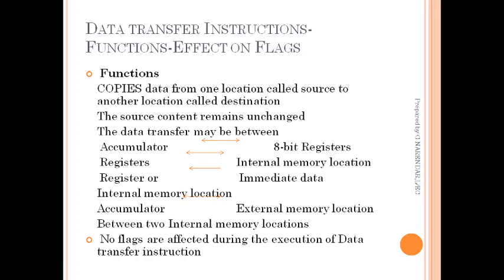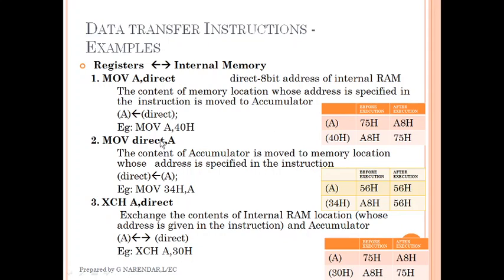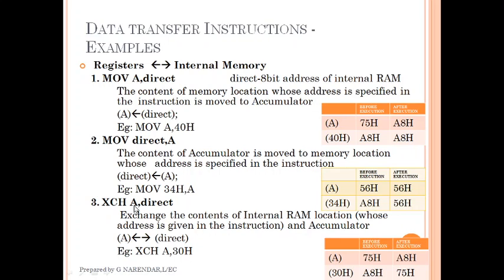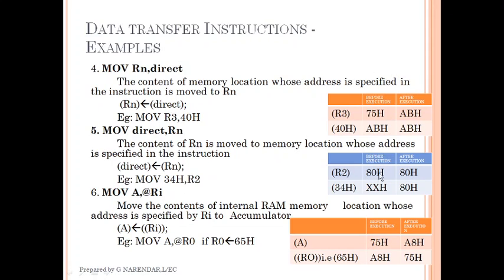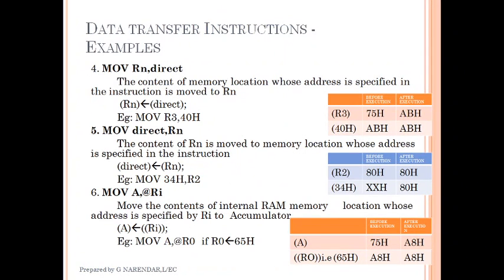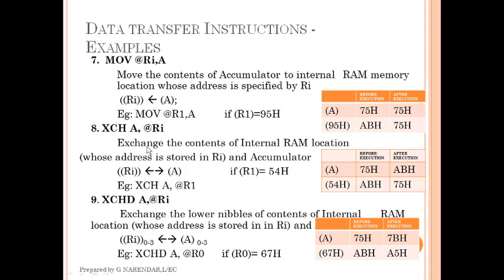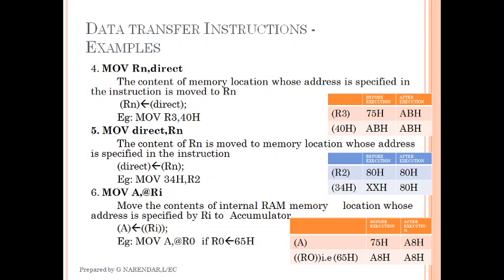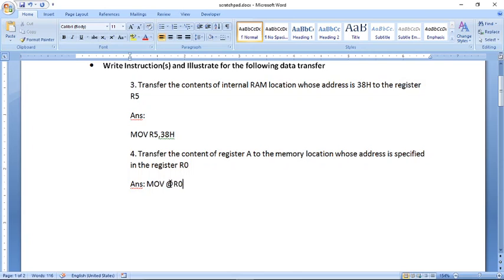5 Instruction set 2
Data transfer instructions between registers and internal RAM memory location